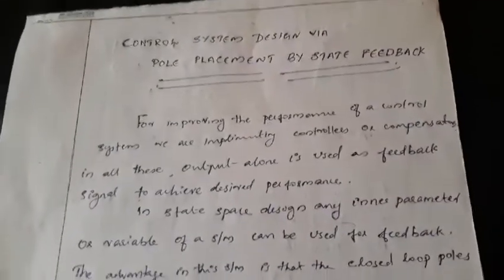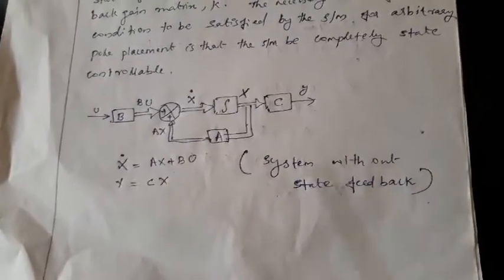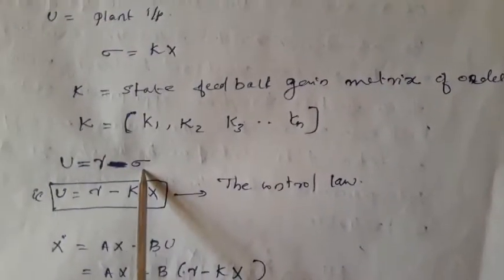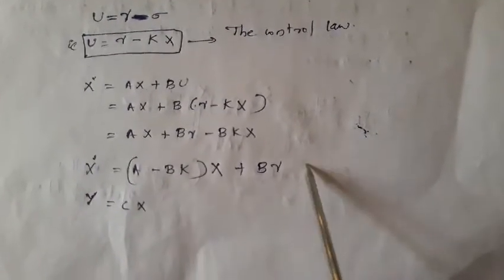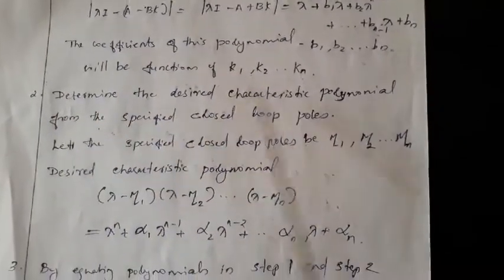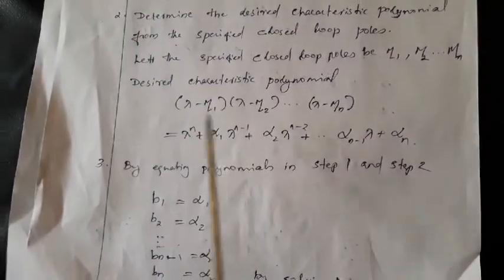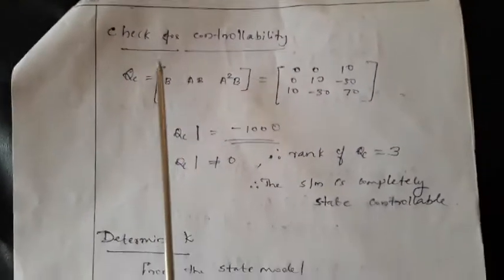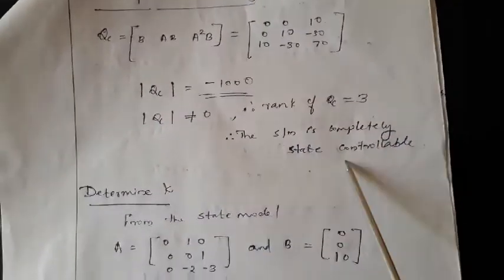STATE feedback controller for pole placement